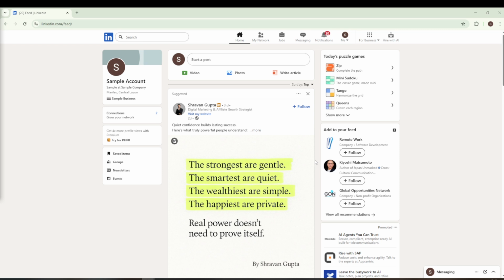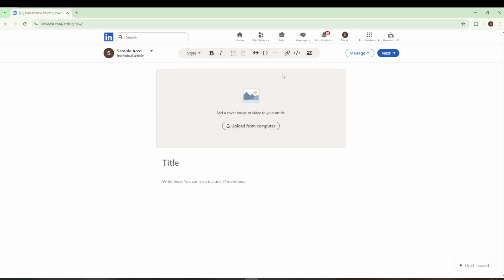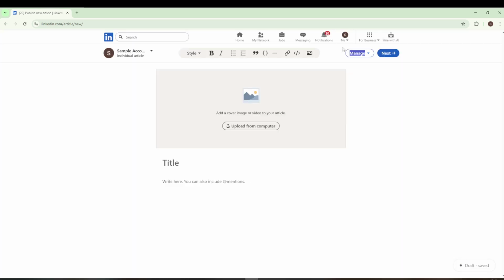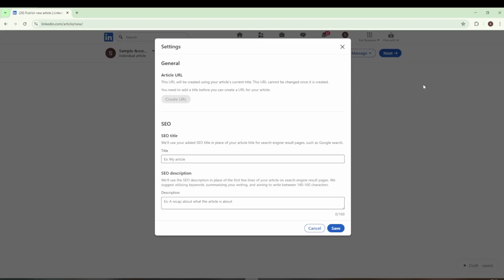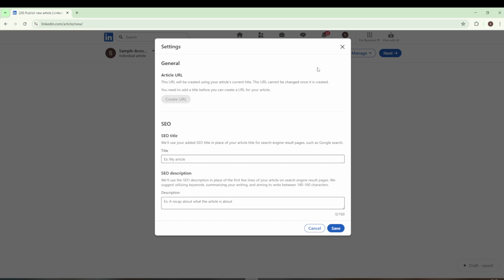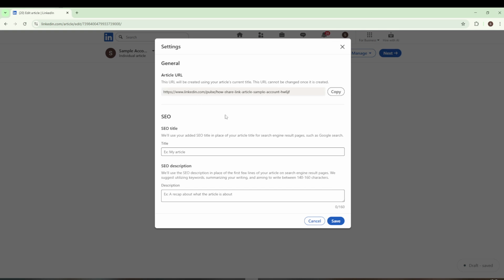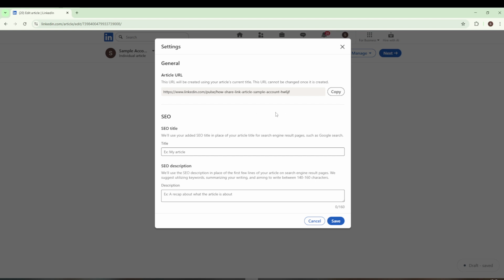How To Share A Link To An Article On LinkedIn [2026 Guide]